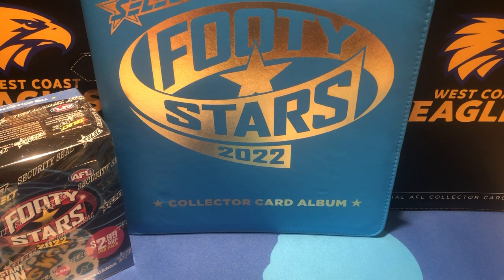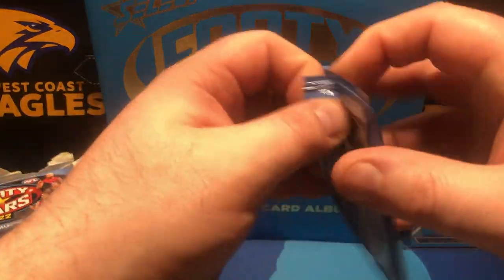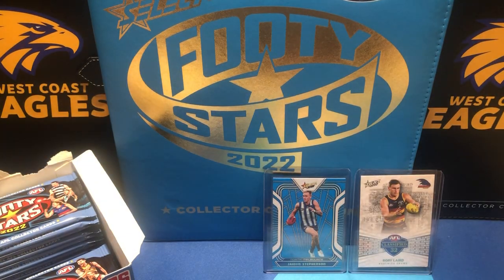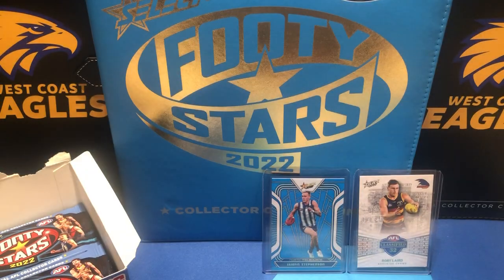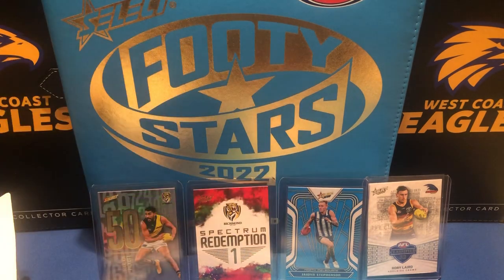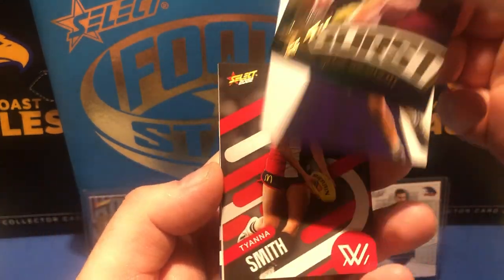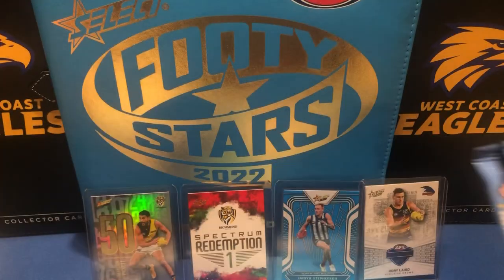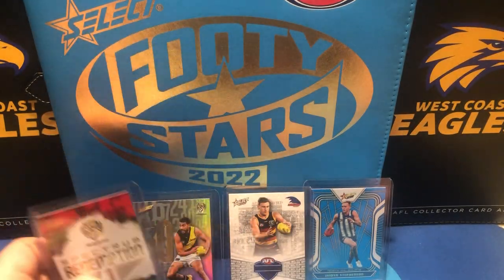* Spectrum Redemption * #002 Numbers Daylight * Full Box Opening Footy Stars 2022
I open my 1st box of Footy Stars 2022
Pull a big redemption card, Low # Numbers and more!